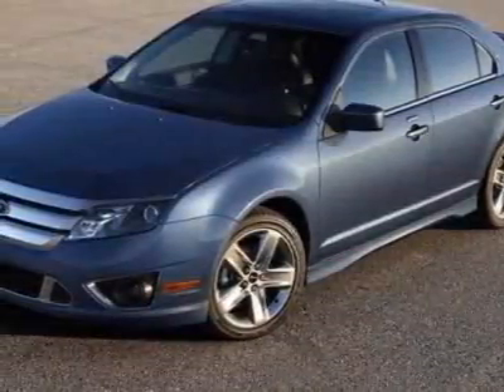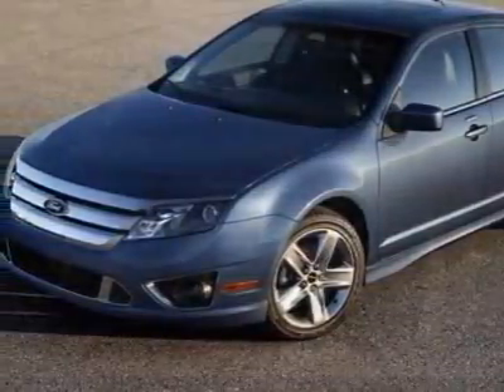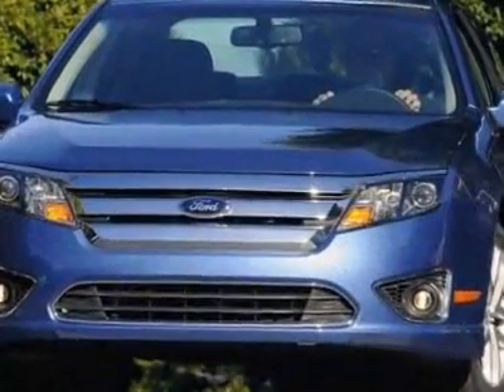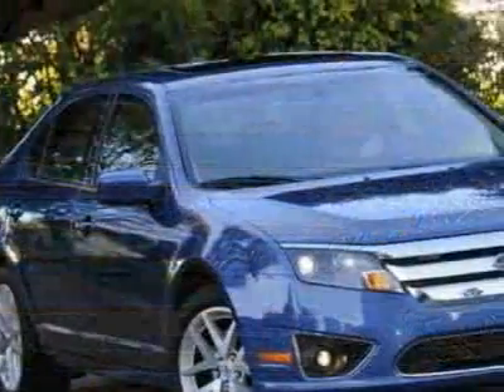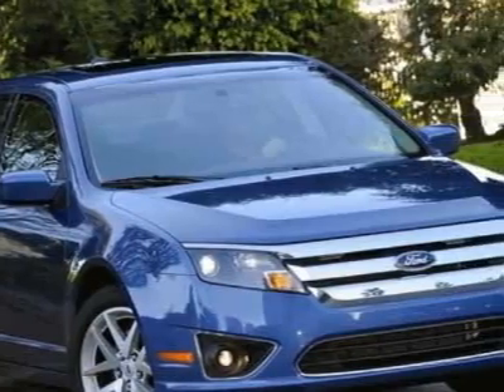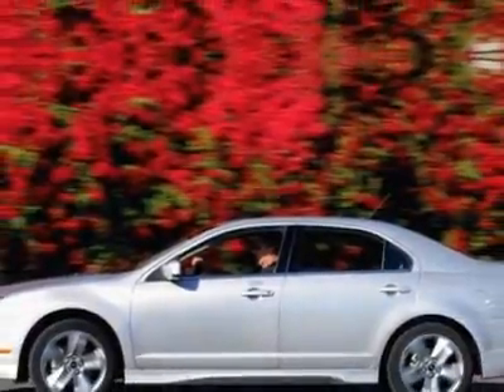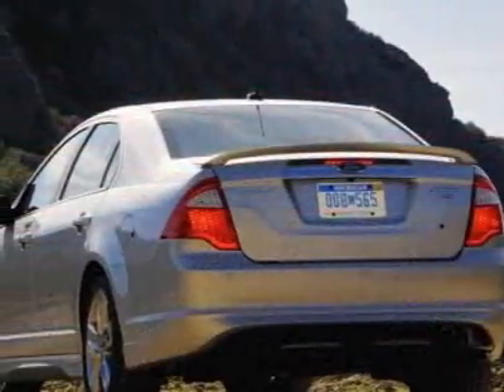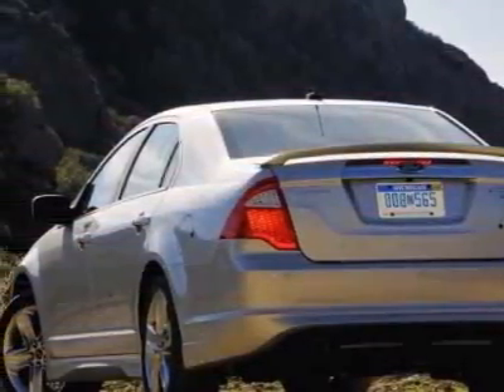2011 Ford Fusion SEL Sedan - Nicholasville, KY